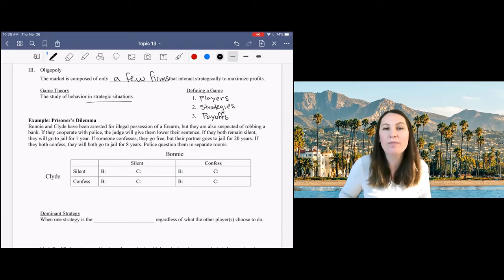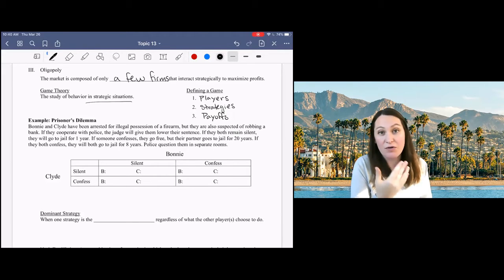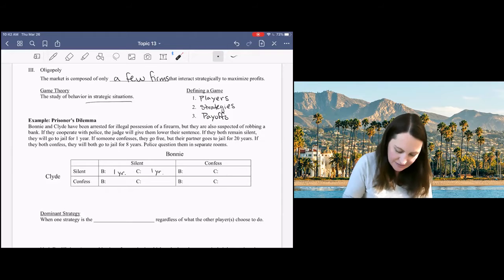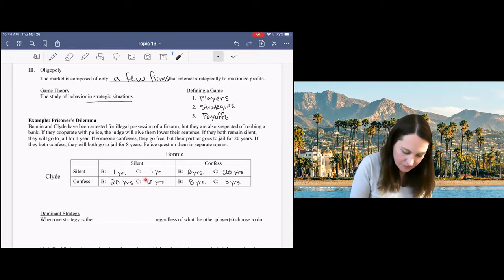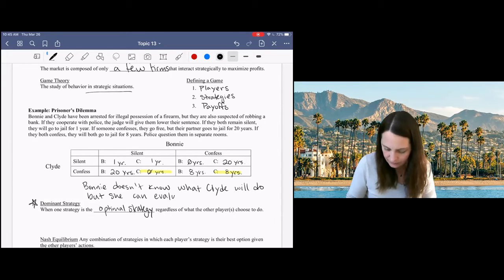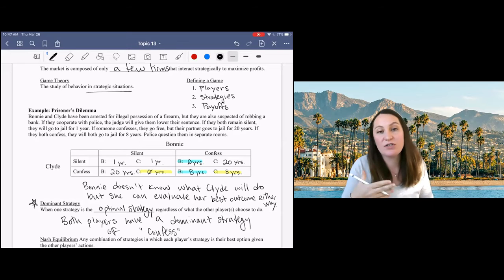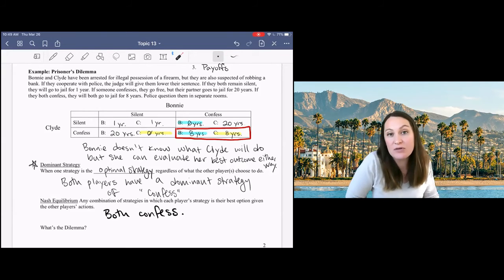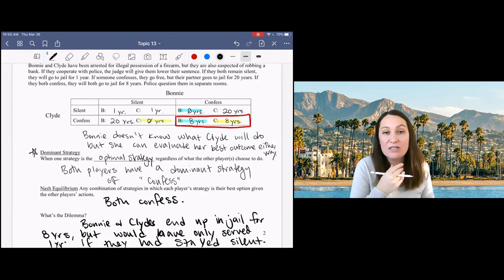13.4 Prisoners Dilemma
Prisoner's Dilemma, Game Theory, Oligopoly